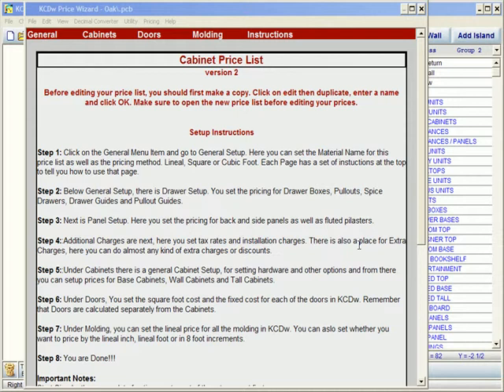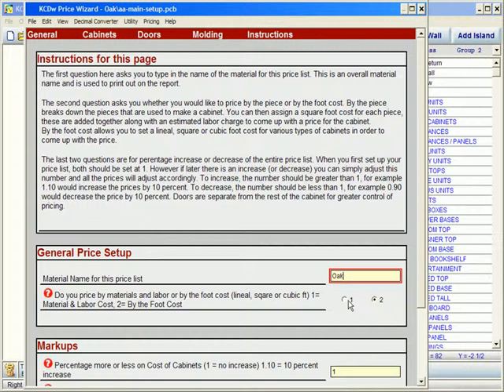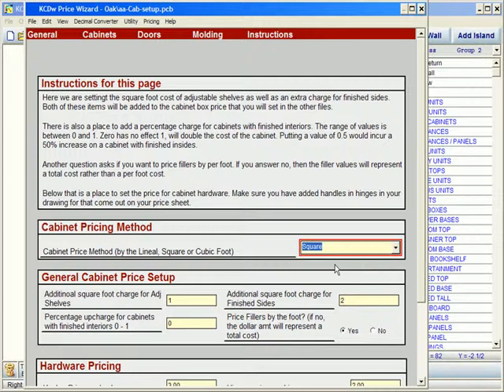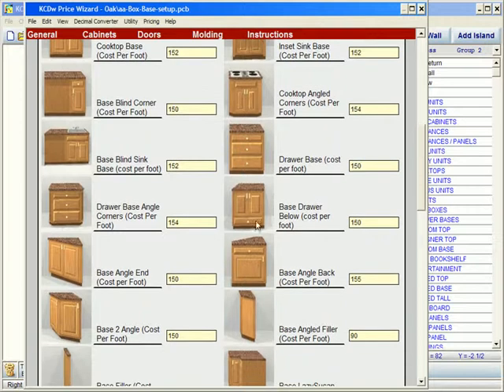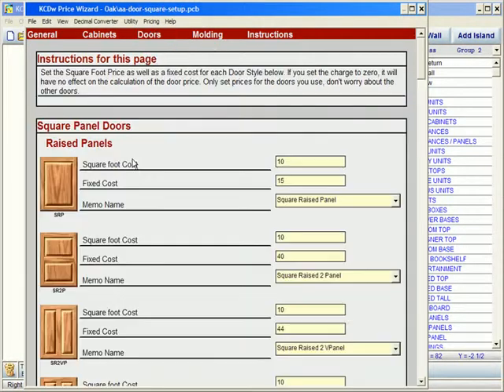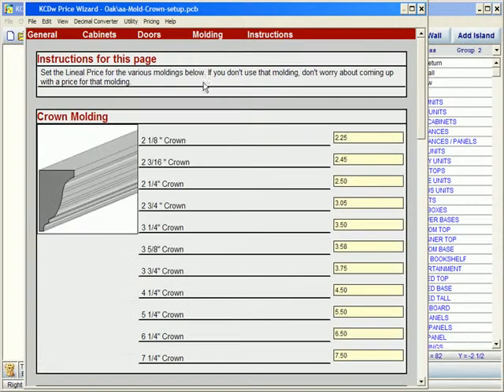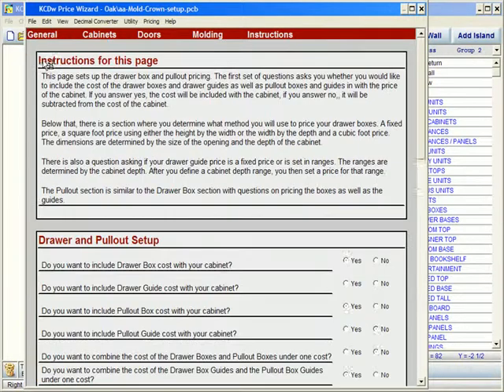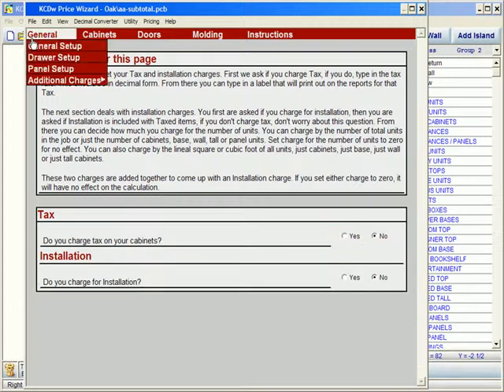KCD Software Pricing Overview Video 2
Haven't tried KCD yet? See how easy it is to use

KCD Software pricing overview, video 2 in the series of pricing videos demonstrating how to set up the pricing.